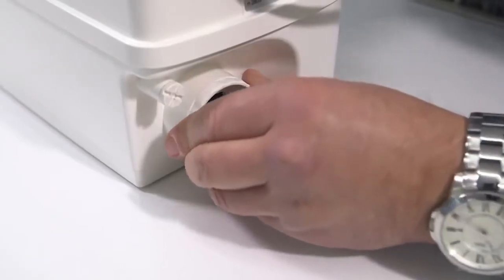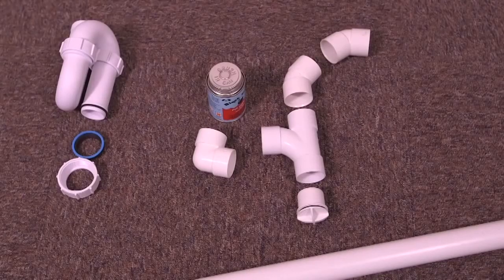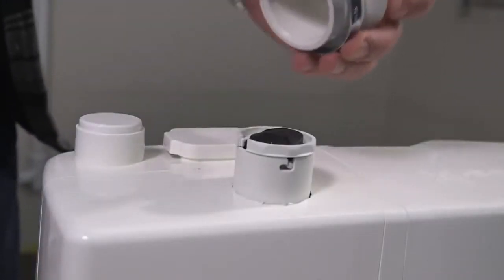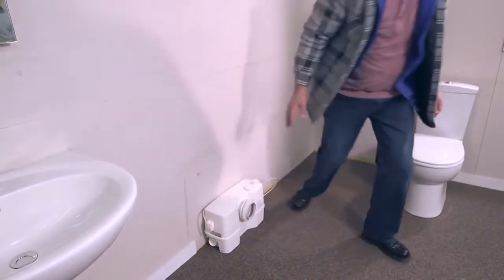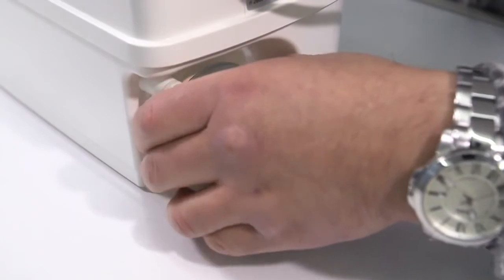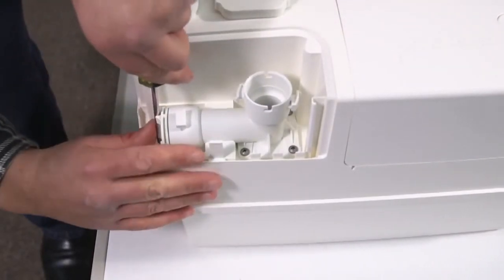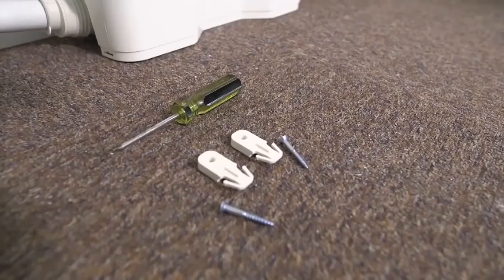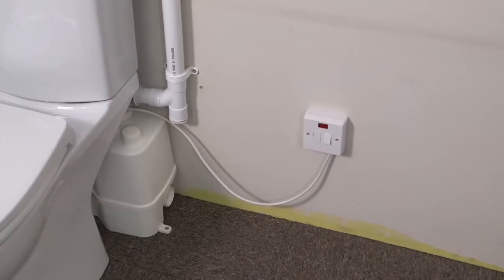Sololift2 - Tutoriel d'installation Sololift Grundfos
Découvrez en 5 minutes comment installer les broyeurs sanitaires SOLOLIFT2 de Grundfos.